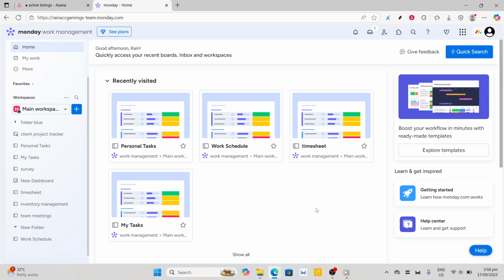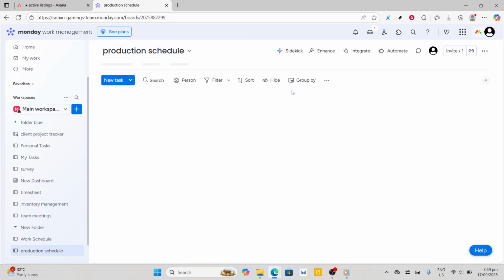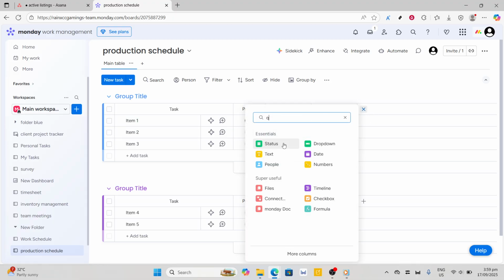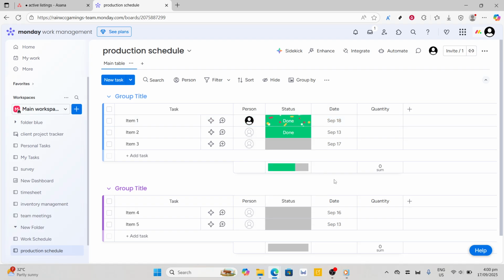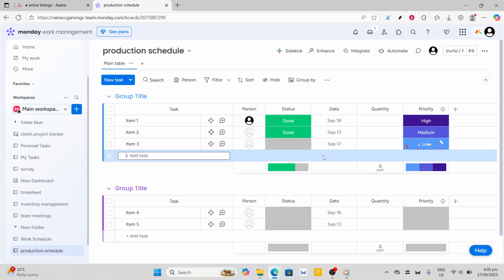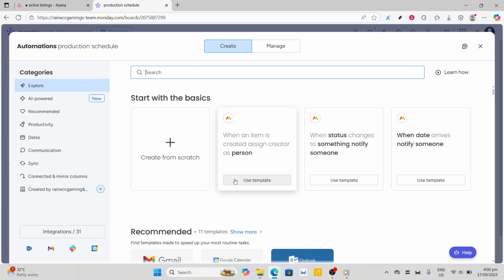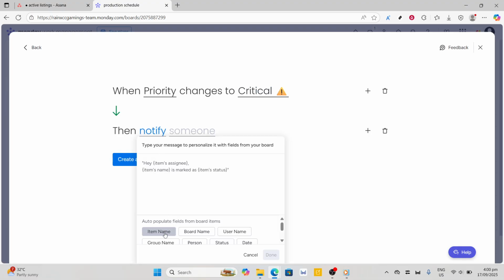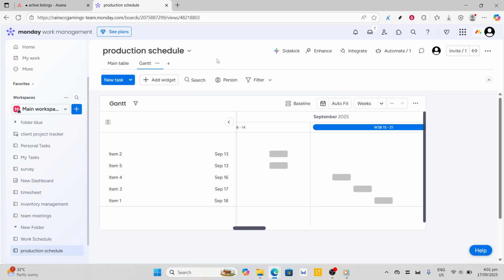How to Use Monday.com for Manufacturing | Production Management Tutorial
🏭 Learn how to use Monday.com for manufacturing in this production management tutorial! Streamline workflows, track production, and manage your team with ease. ⚙️✨